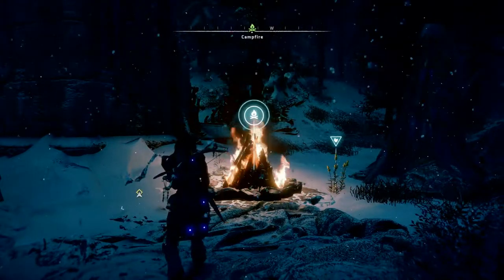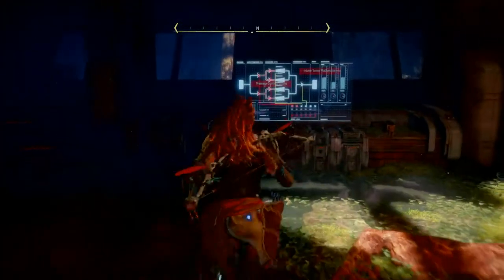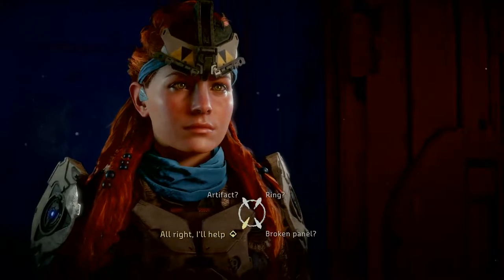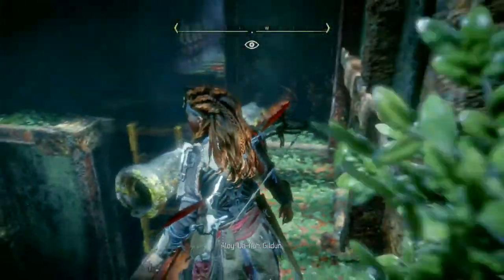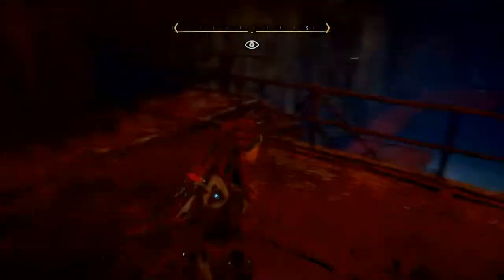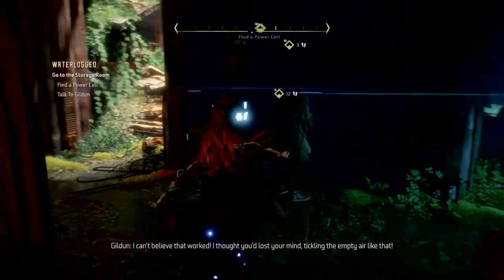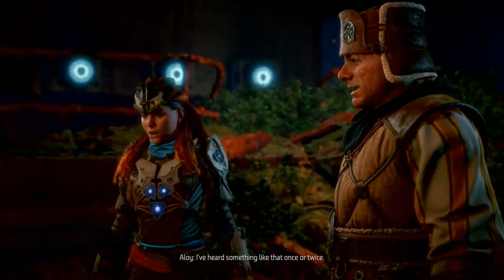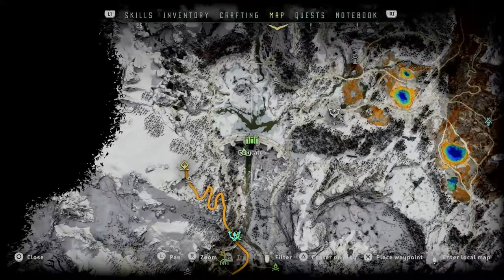The Frozen Wilds DLC Waterlogged Quest Greycatch Dam Water Pipe Puzzle Horizon Zero Dawn Gameplay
This video shows the whole side quest from entering Grey Catch Dam to completing the the quest where you collect the 7500 XP, this quest is triggered as a side mission at the first camp you get to when you climb up into The Frozen Wilds DLC, look for the ! on your HUD,

If you are stuck on the part with the water pipe puzzle,

Click this time code below to take you straight to that part of the video,
17:50

This is a long video but it covers from the enetering the Grey Catch Dam to the puzzles to drain the inside of the dam, then it shows how to get the missing door lock emitter from the Snap Maw, and then onto the water pipe puzzle to drain the water further and then onto the Deep Din section of the quest and then it shows the door lock puzzle to get the power cell to activate the flood control system computer,

That door lock code is Left to Right,
Left,
Up,
Down,
Up,
Right,

Then follow me to the Deep Din section of the map destroy the 4 x Snap Maws and access the underground section to talk to Laulai,

The waterlogged side quest is then completed,

I will be doing a more video on Horizon Zero Dawn,
My playlist for Horizon Zero Dawn,

Thanks for taking the time to watch my video it is much appreciated.